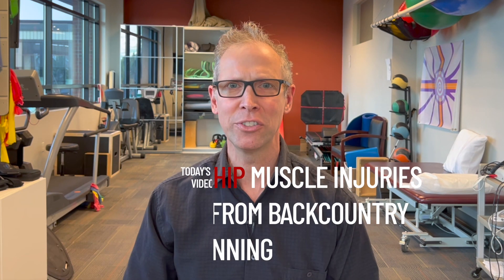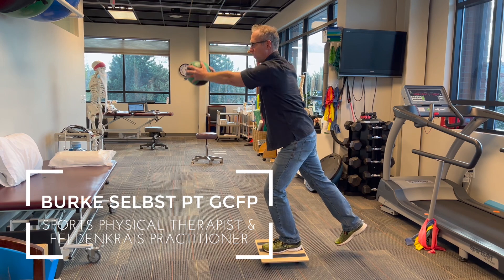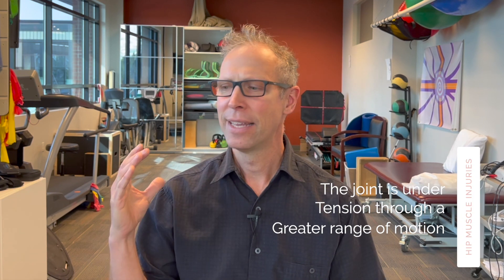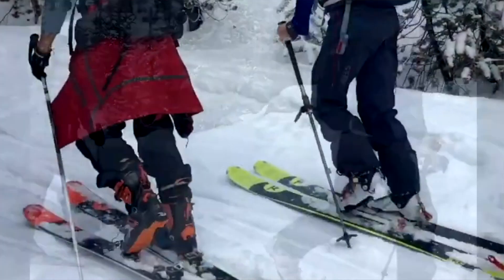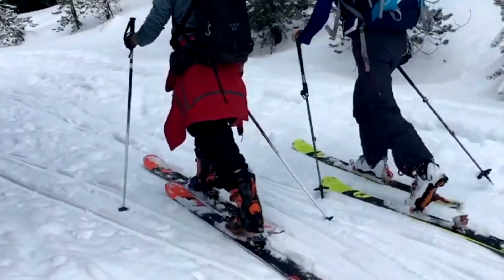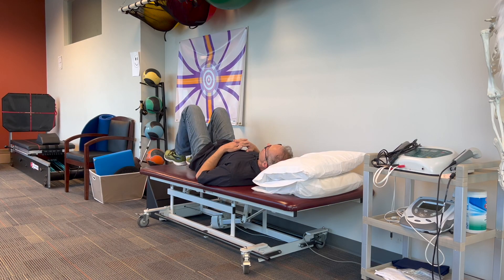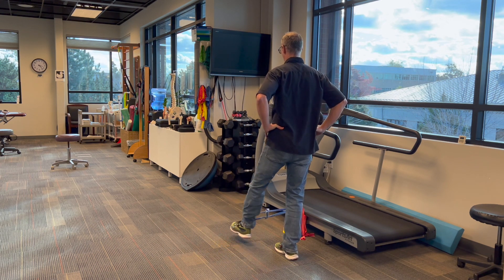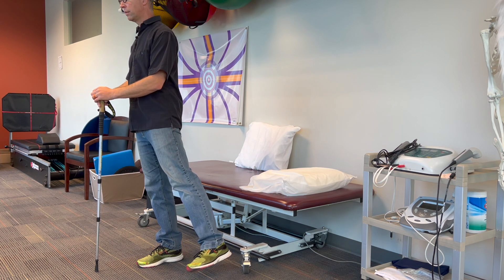SOLVED: Hip Pain and BACKCOUNTRY SKIING!!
Hip pain, muscle and tendon injuries are quite common in backcountry skiers and splitboarders. Unlock the secrets of rehab for these persistent problems with this informative video.

Burke Selbst PT OCS is a licensed physical therapist and educator and is the owner of Focus Physical Therapy in Bend Oregon, a multispecialty and multidisciplinary sports, spine and orthopedic clinic serving all ages with one-on-one care.